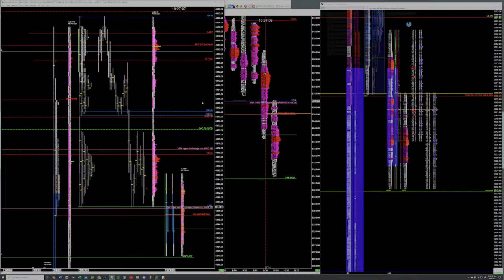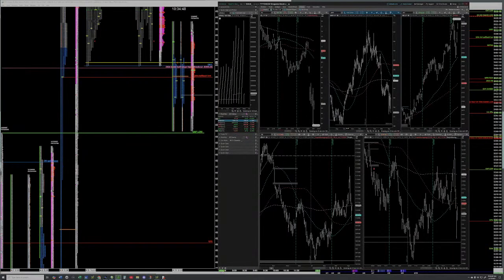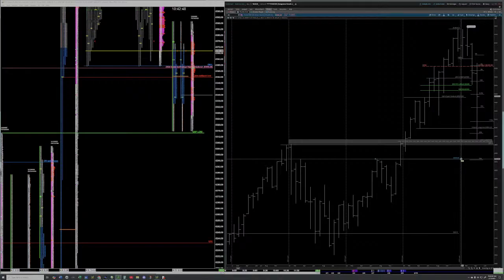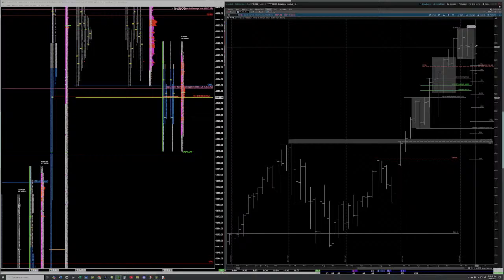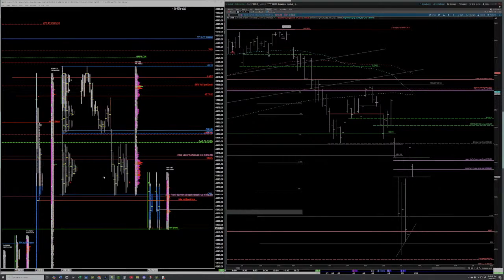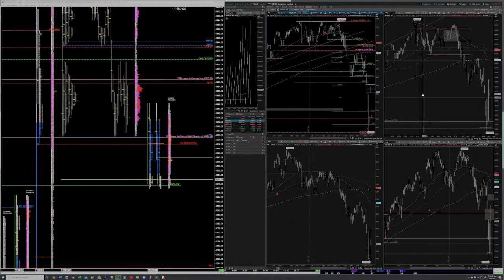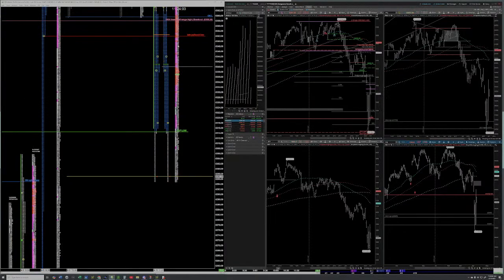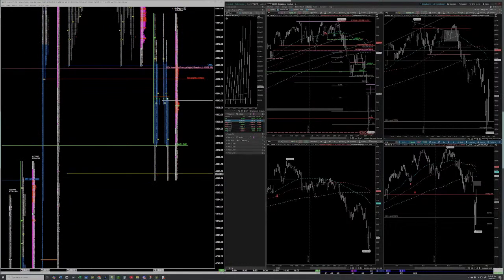Markets and volatility